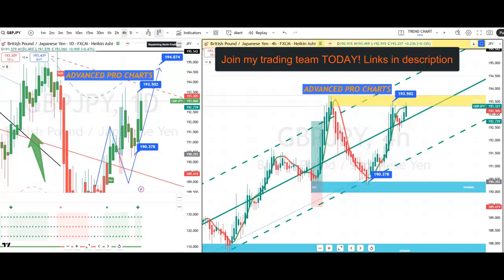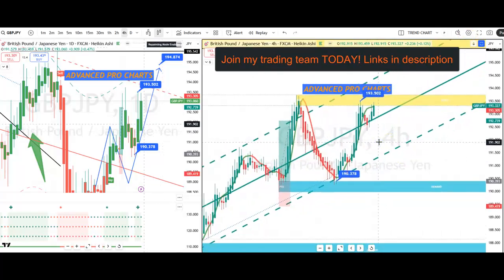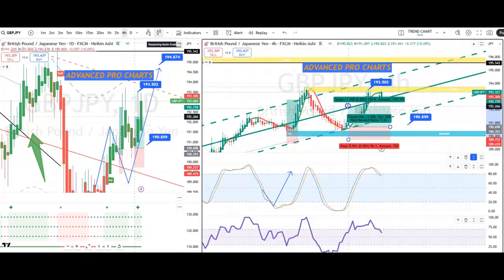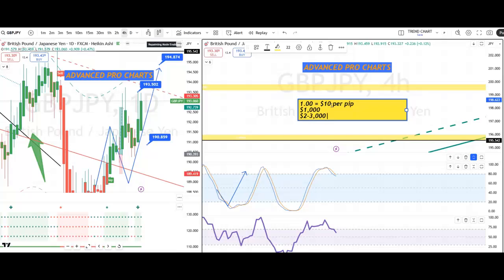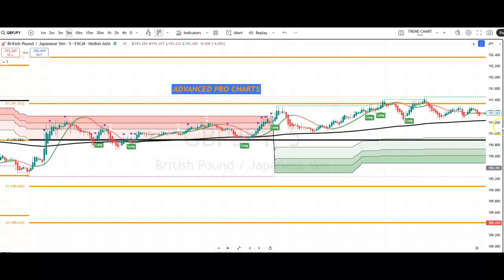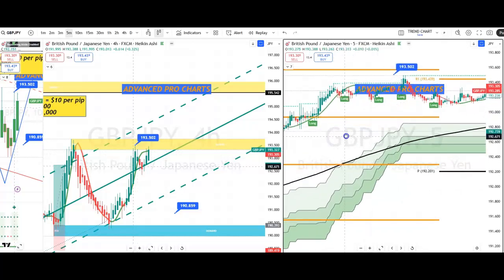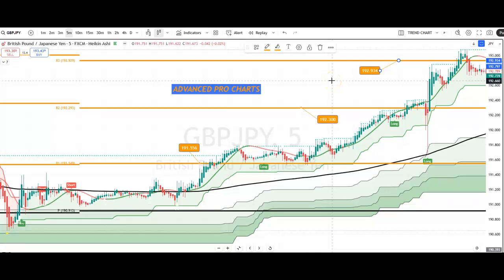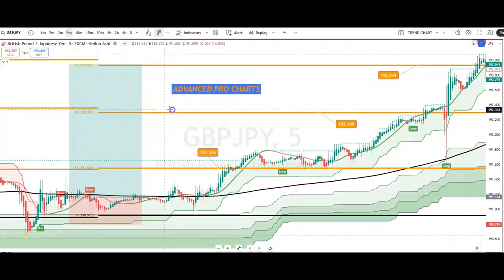The Ultimate Day Trading Growth Blueprint using my 35 years of trading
The Ultimate Day Trading Growth Blueprint
💥12 Months Coaching, 12 Months Signals, 12 Months VIP Membership The Ultimate Day Trading Growth Blueprint